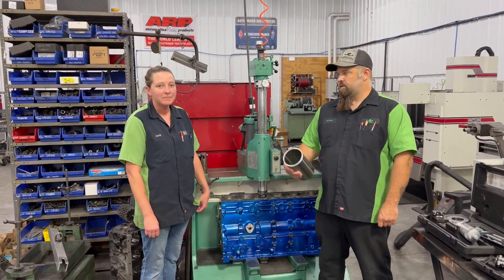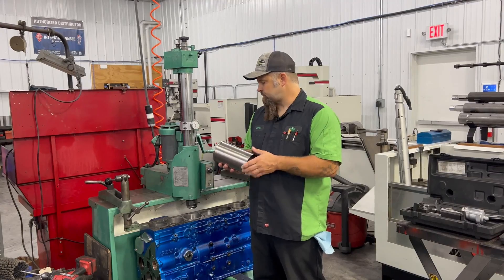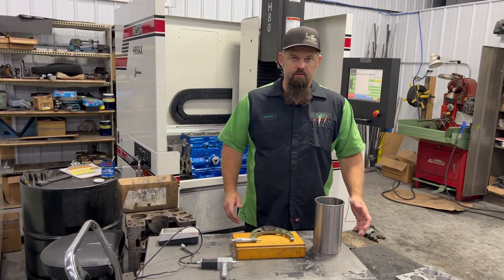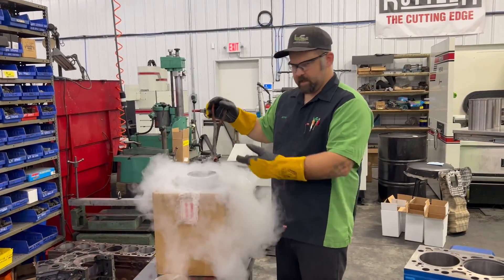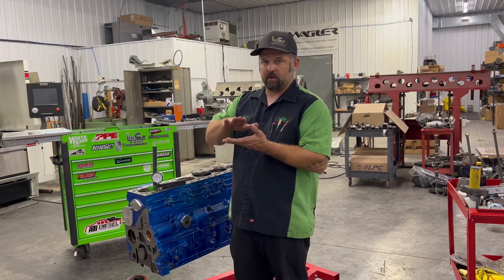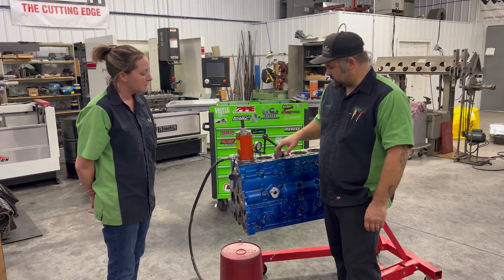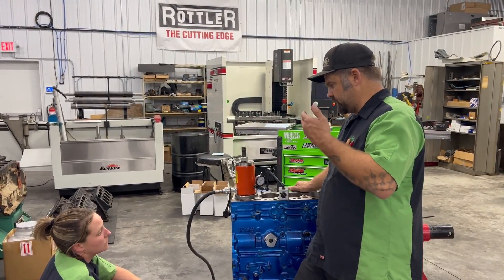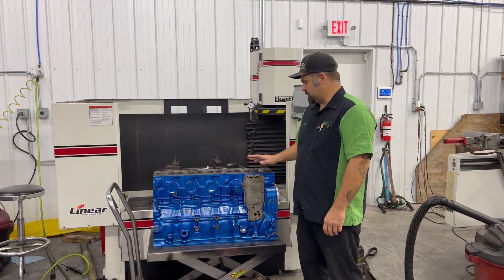Installing Flanged Sleeves in a Cummins Block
Jeff McCord at LinCo Diesel Performance walks you through the necessary steps for properly sleeving a block. It might sound like a simple process, but any errors can mean catastrophic head failure down the road.